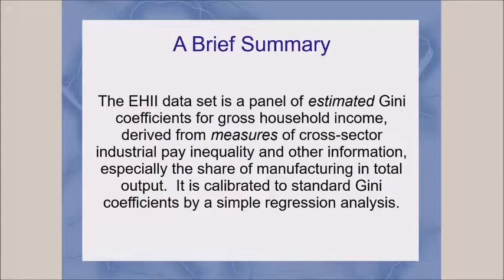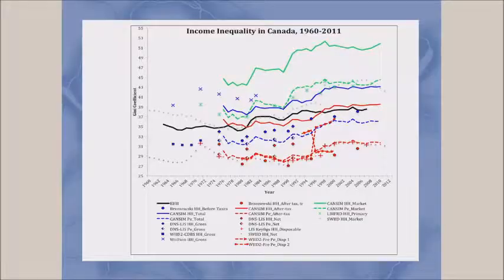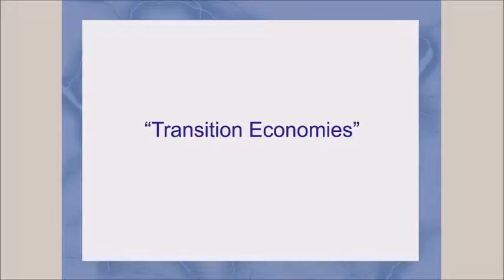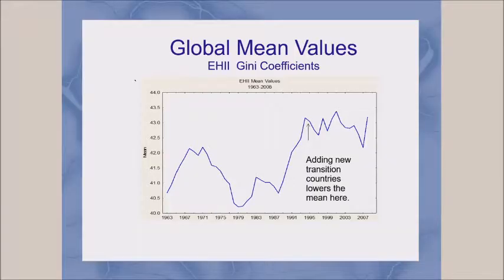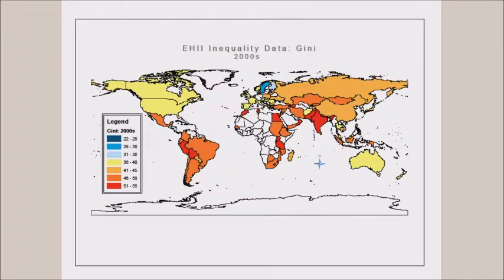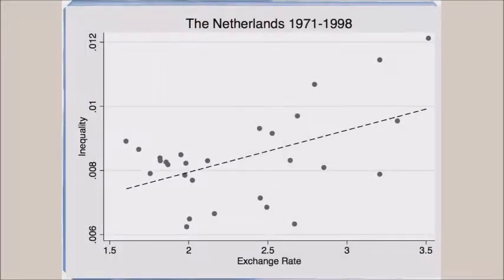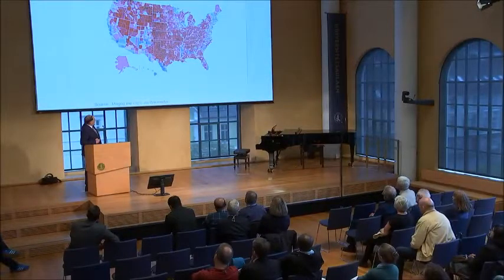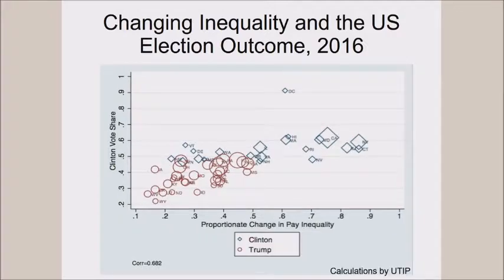James K. Galbraith and the household income inequality (part 4/6)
Dudley Seers Lecture
Inequality and Financial Power: A Macroeconomic Comparative View

Speaker:
James K. Galbraith

James K. Galbraith holds the Lloyd M. Bentsen Jr. Chair in Government/Business Relations at the Lyndon B. Johnson School of Public Affairs and a professorship in Government at The University of Texas at Austin.
He chaired the board of Economists for Peace and Security from 1996 to 2016 and directs the University of Texas Inequality Project He was Executive Director of the Joint Economic Committee of the United States Congress in the early 1980s . From 1993 to 1997, he served as chief technical adviser to China’s State Planning Commission for macroeconomic reform, and in the first half of 2015 he served as an informal counselor to Yanis Varoufakis, the Greek Minister of Finance. In 2016 he advised the presidential campaign of Senator Bernie Sanders.